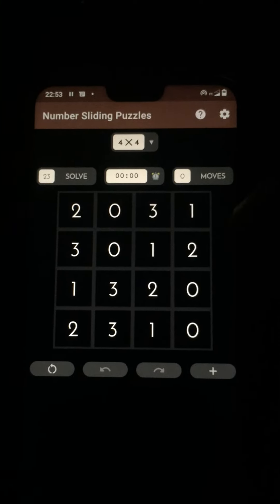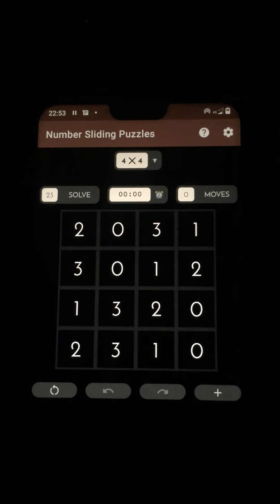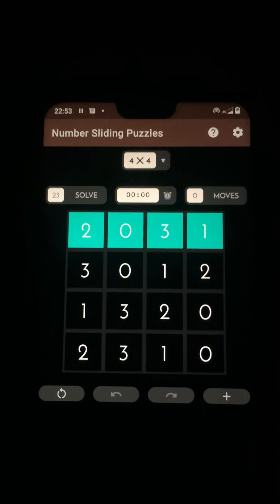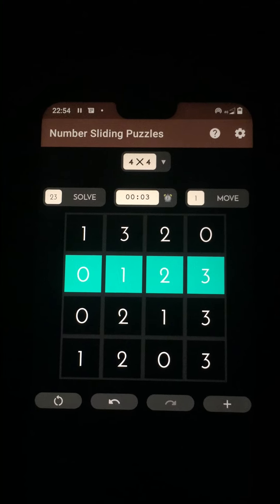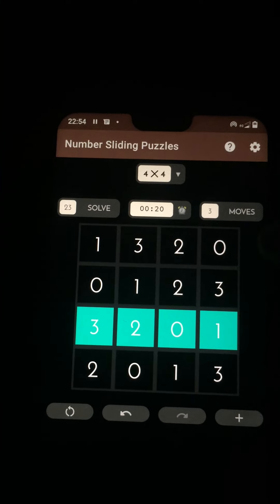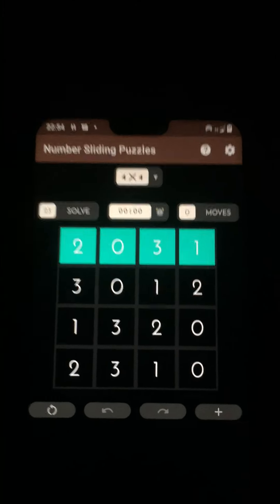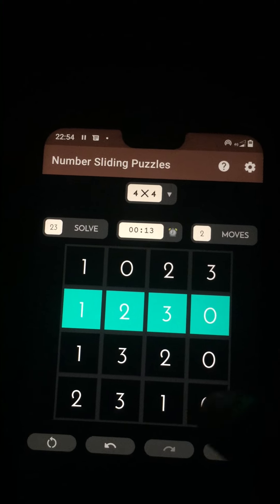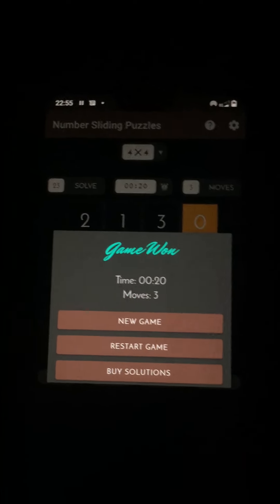Number Sliding Puzzles (Android) - How To Play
A promotional video showing how to play the Number Sliding Puzzles Android app on Google Play Store